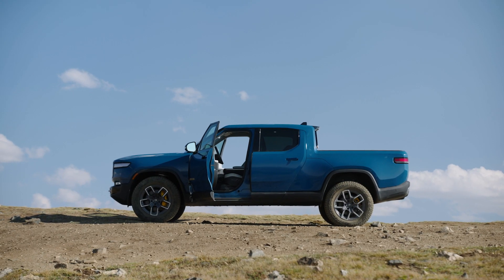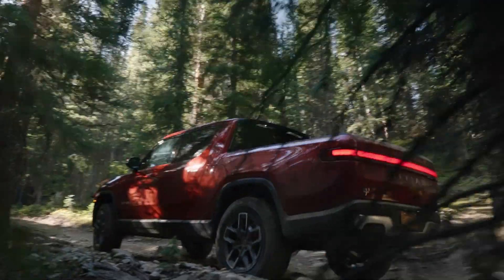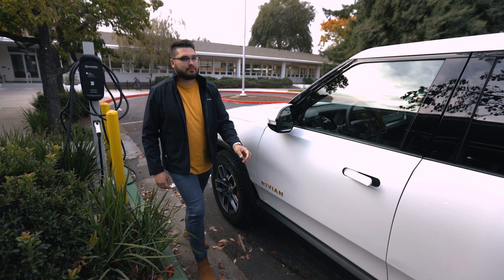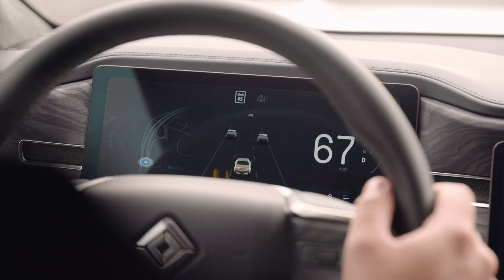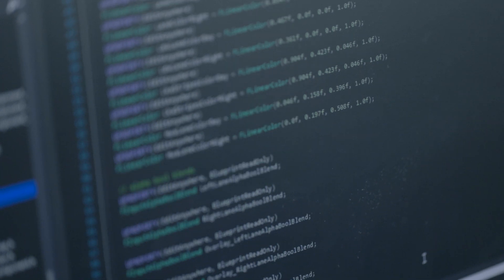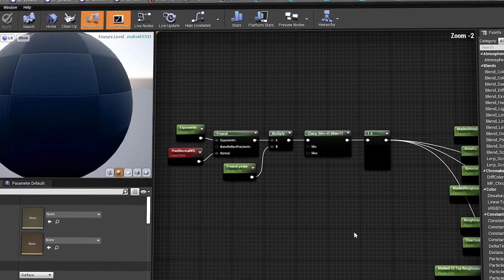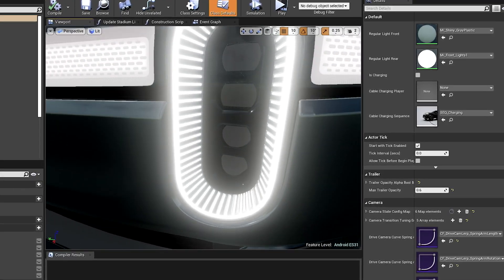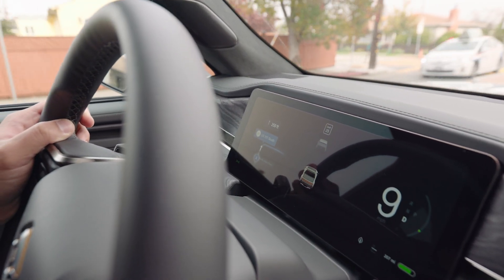Rivian R1T의 최첨단 HMI 설계 및 개발 | 집중탐구 | 언리얼 엔진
Rivian의 R1T가 HMI 개발에 어떻게 언리얼 엔진을 사용했는지 알아보세요.
어드벤처 차량 제조사 Rivian은 최고를 고집합니다. 이것이 바로 세계 최초의 상용 전기 픽업트럭 R1T 모델이 언리얼 엔진을 탑재한 최첨단 휴먼 머신 인터페이스(HMI)를 생산하는 이유입니다.

*언리얼 엔진 HMI 디자인 챌린지에 참여해 보세요!